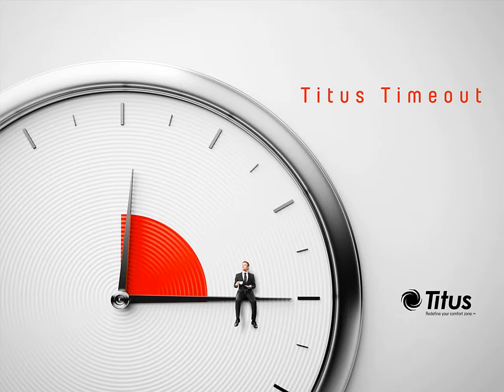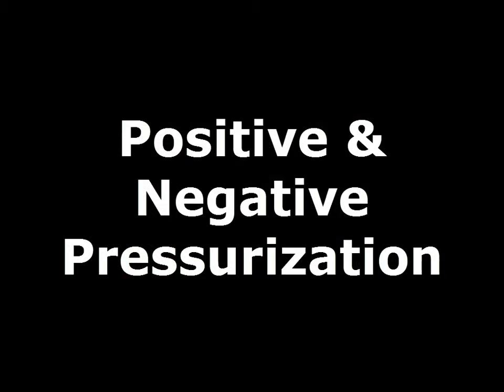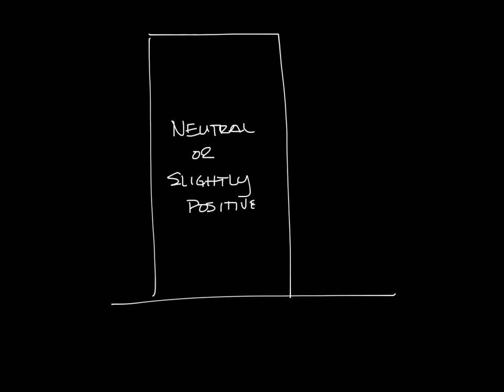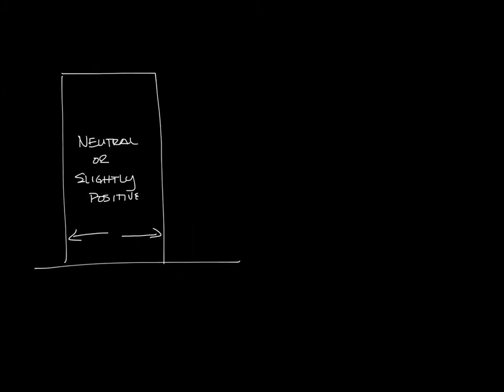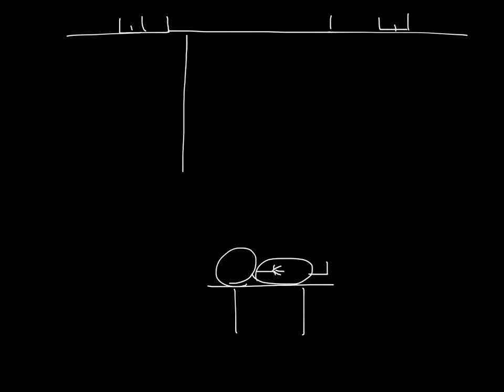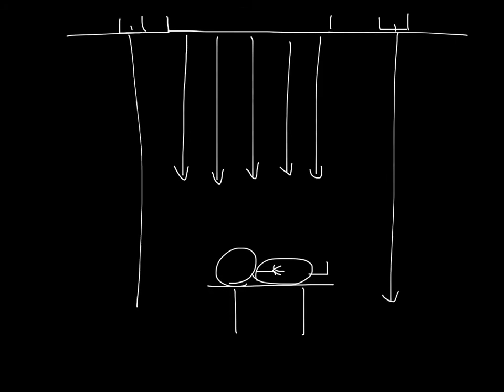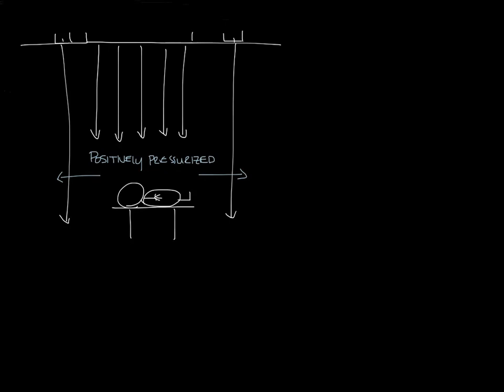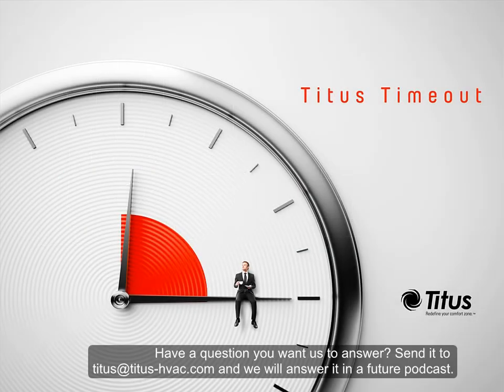Titus Timeout Podcast - Positive and Negative Building Pressurization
This week's podcast discusses positive and negative pressurization of a space or building.